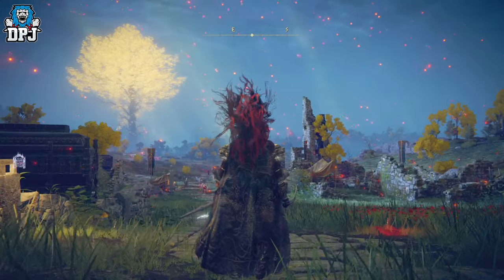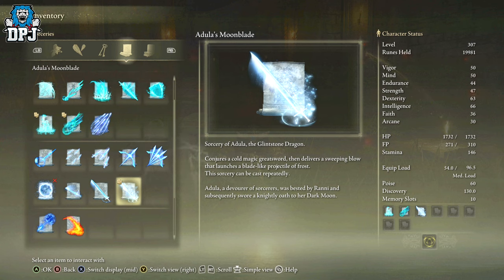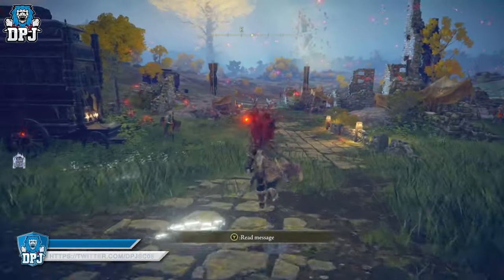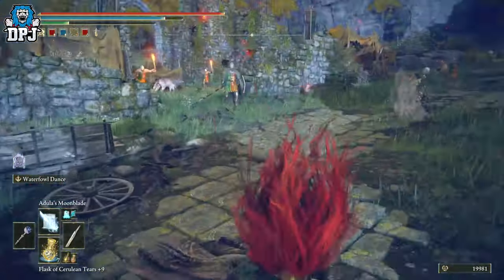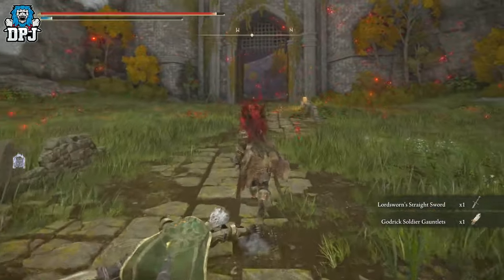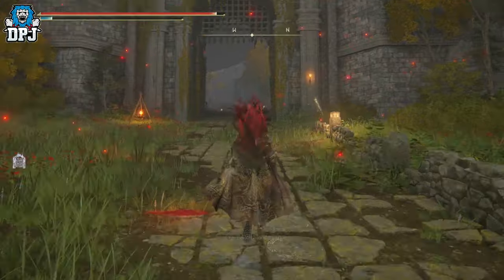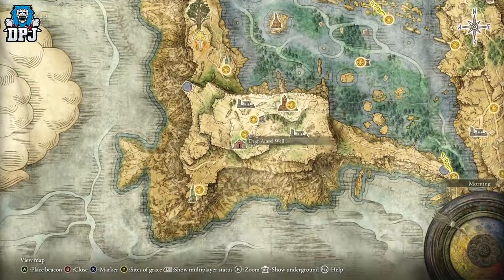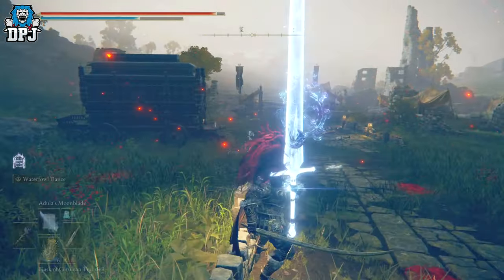Elden Ring: AMAZING DRAGON SWORD MAGIC - How To Get ADULA'S MOONBLADE Sorcery Spell Guide & Location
In this Elden Ring guide I will show you how to get Adula's Dragon Sword magic.